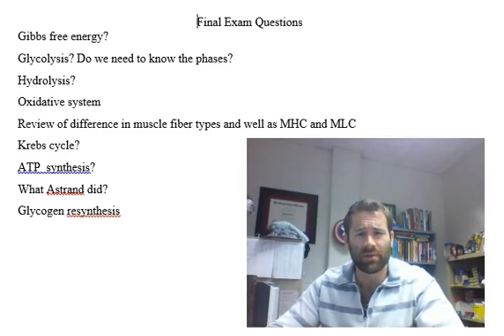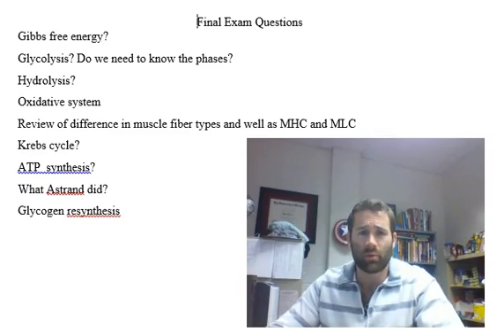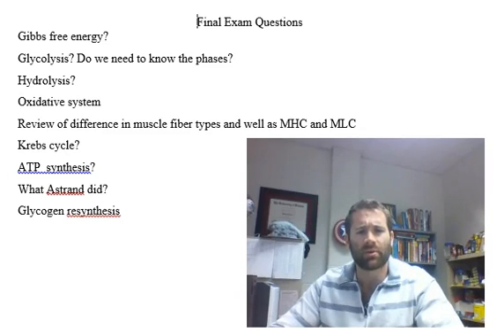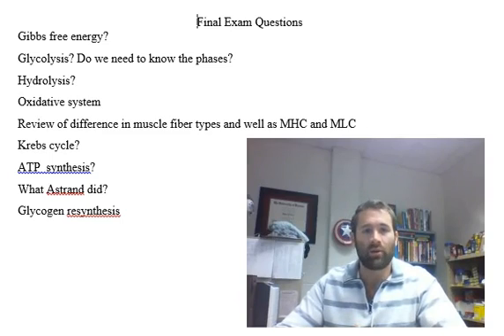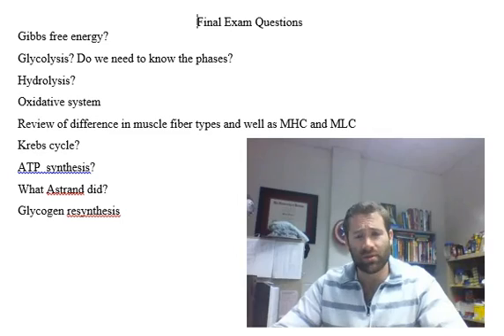Brianna final exam questions